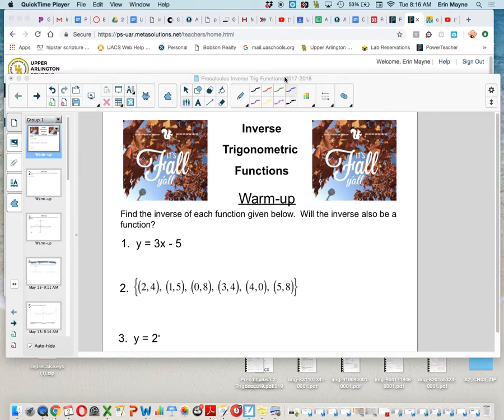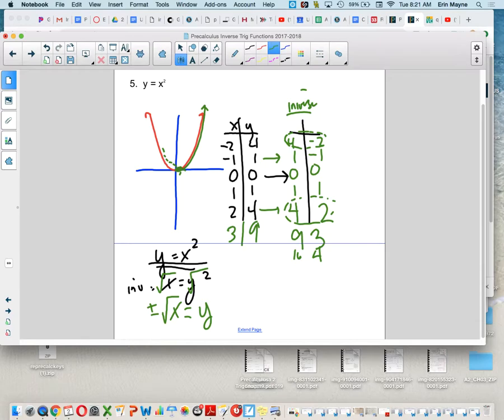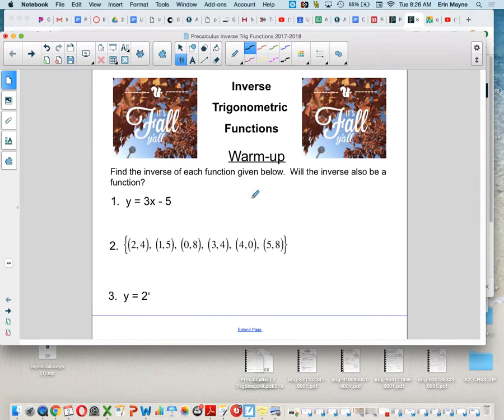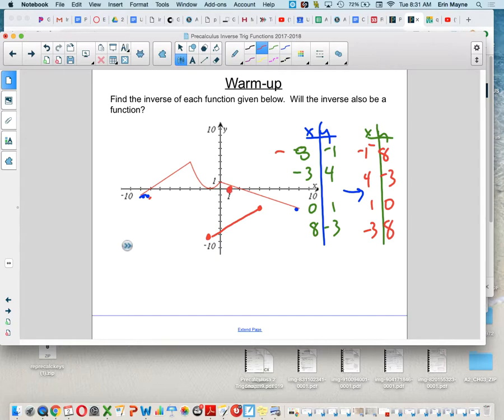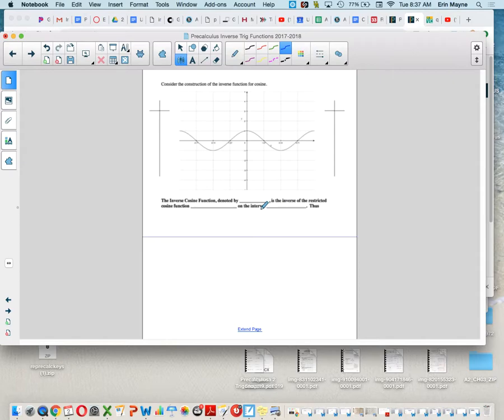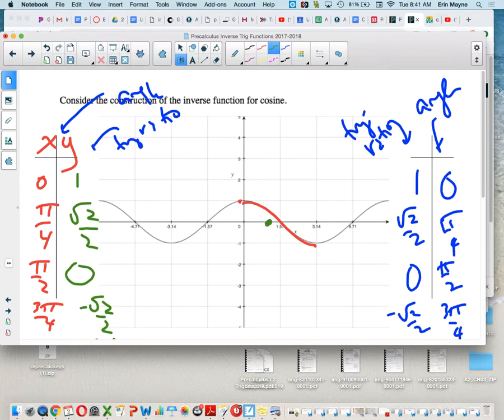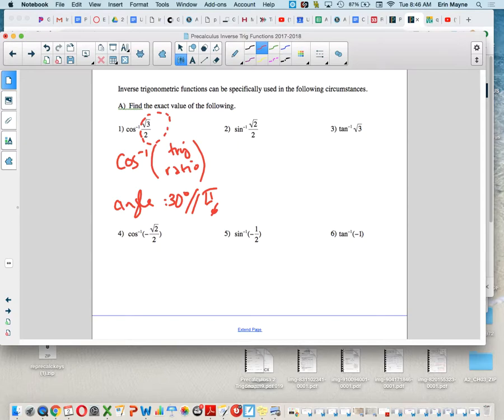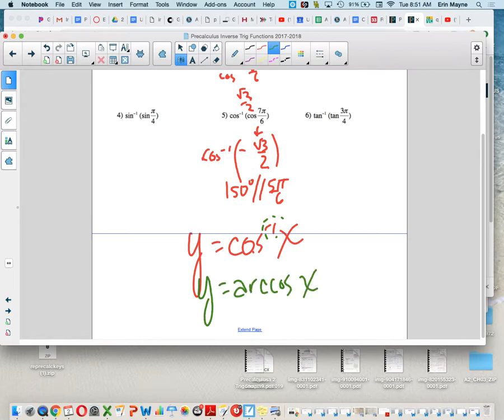An Introduction to Trig Inverses 10 2